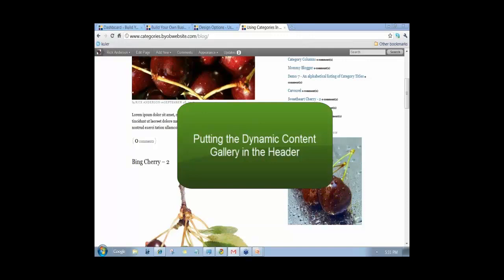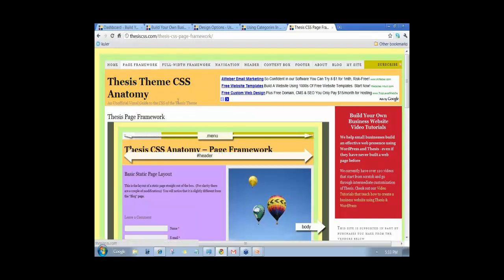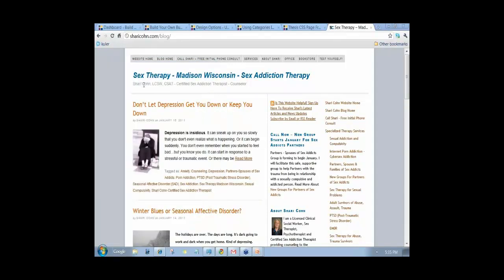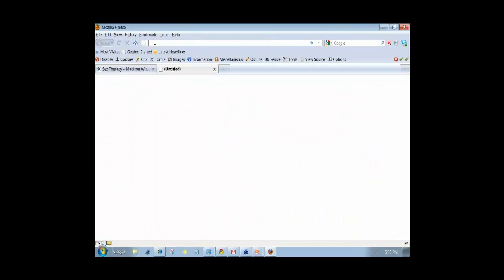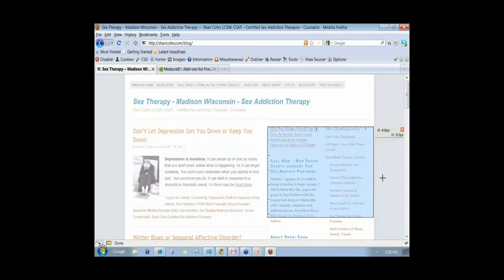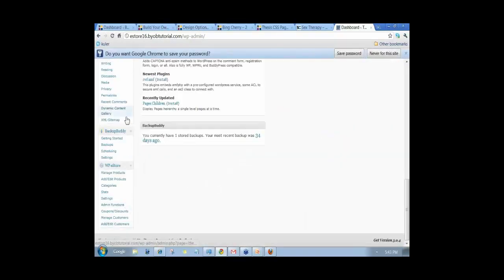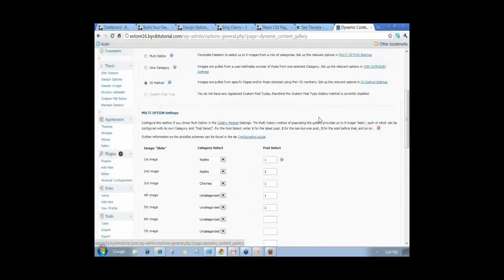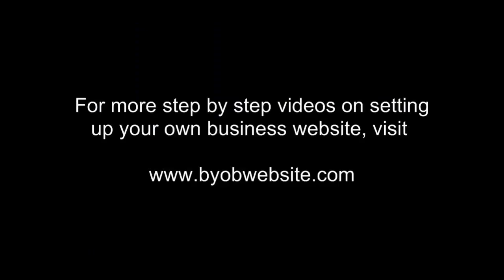Adding the Dynamic Content Gallery to the Thesis Theme Header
Video Transcript

Now what was your question about putting in the dynamic content gallery?

So the question was how do I put the code in to put it in where and then when I'd asked you in the forum the other day, you had asked about doing a mock up. I found myself quatwith how to even determine what size things should be in the banner or in the header. So essentially, I just want my title and tagline in the left side and this on the right side. But I don't even know how to determine what height and width to use for that.

Well, I guess what I would do would be to start off with how big the stuff that these banners are then. What's contained inside these banners?

Well, they're just pictures. They're pictures that I'vedownloaded Dreamstimeand another free picture websites, image websites. And I'm just going to move captions from them that are going to be advertising my you know, what I'm offering...the services that I'm offering. And so there'll just be a couple of lines in the bottom of them. But it's not primarily the picture that I want to be shown. I don't want them to be all that you can see. I want it to be a complement.

Well so, I mean I guess I would...I guess the place to start... I still think that's the place to start then. I mean, you can see an example here of where I have Google ad banner in the header, right? So the Google ad banner is a specific height and width and so I had to construct the header so that it accepted... you know, it could do what I want it to do on the left hand side and still do what I want it to do on the right.

Okay.

And so figuring that out was really dependent upon figuring out the right hand side. So the trick here will be... I think, for you to... I'm going to go over to your site right now.

It's c o h n.

There you go. Okay so right now, you've got this header right here.

Okay so then we've got to go to the blog, yeah.

Oh okay so we go to the blog and that's /blog.

Yeah, /blog. This is Dreamweaver.

Okay. We've got this banner... I mean essentially, you've got this space right here and how much room do you want this image to take up?

Well, I'd like it maybe above the side columns would be sufficient maybe across the 2 of them and then I would want to have the 2nd part of my name on the 2nd line or my title on the 2nd line. Can you just do that? Would it just move down or move over if I was to insert the gallery on that right side?

Ultimately, it would, yes but you need to make sure that the css lets it. I think... I might be the case that there's a css designation for that. This is overflow hidden and if there is then you need to make a little flow visible so that it would wrap. But if we, for example, just measure this you know, if we... so right now, if you...

To try it out...

Yeah, well I just wanted to try... out of this, in my mind part of its measuring, right? So you've got about 410 pixels or so... 408 pixels and 103 pixels tall, right? So if you wanted your image to fill that entire space and then inside this image was this you know, text then it could be that this gets taller. Or it could be that if Sex Therapy Wisconsin came there and then Sex Edition Therapy came below that... you know, in fact you end up with more height and so...you know, maybe it's 150 pixels tall by 480 pixels wide or something like that. So once you had... and so that's what you really need to... you need to start off with a decision about the size of this element.

Can I see that in Firebug? If I was to go in Firefox, is that how you're doing that?

I'm actually using a tool called MeasureIt which is an add-on to Firefox.

Okay.

So if you search for let's see...Firefox add-on and MeasureIt... yeah MeasureIt right there, you know, you just download it and...Firebug and then once you've done that, you can see down here, this little button that looks like a little ruler. If you click on that, it brings up this measuring thing that you can use to measure elements on your site. And this little square...